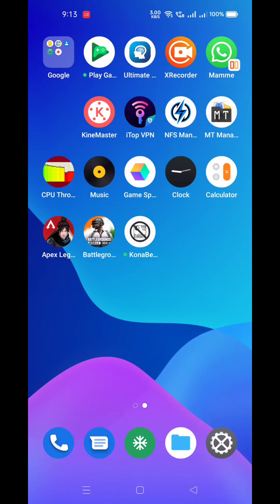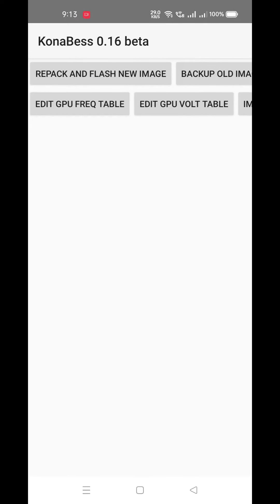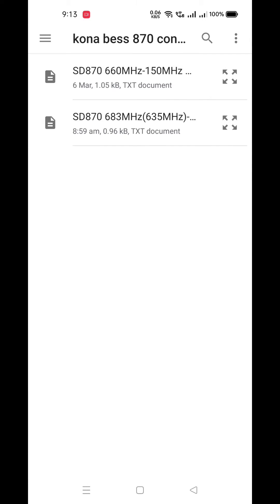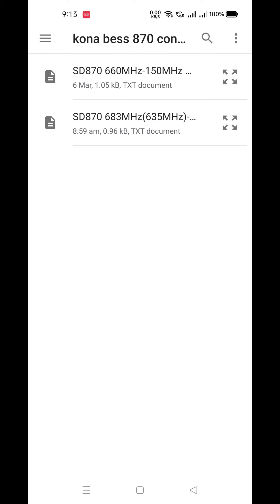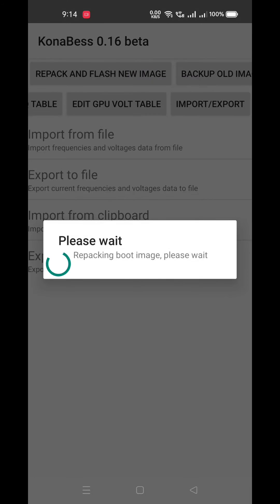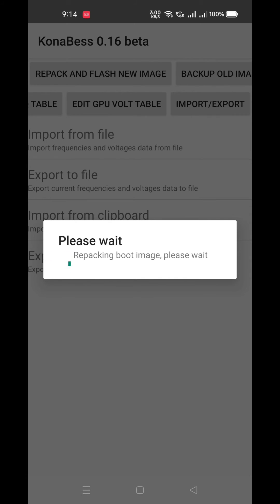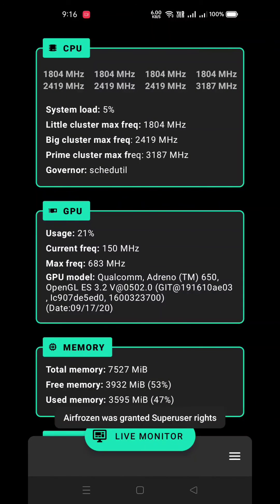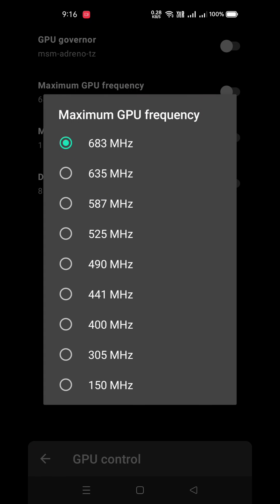HOW TO USE KONABESS APP👈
WELCOME😃

in this video we will know how to use konabess app and overcloack/underclock our gpu in simple steps😁